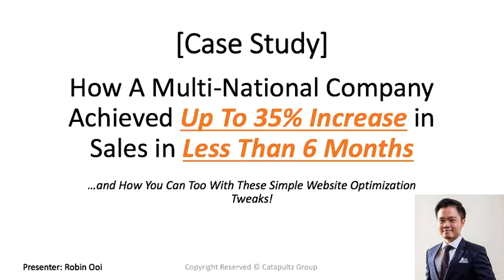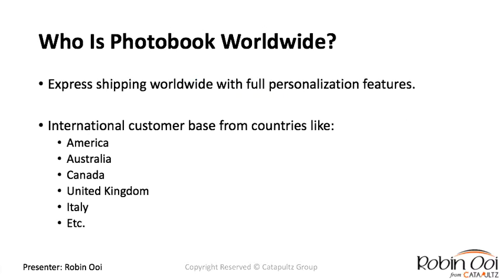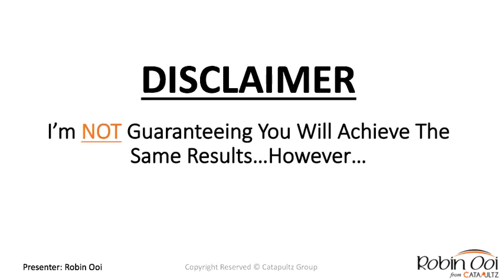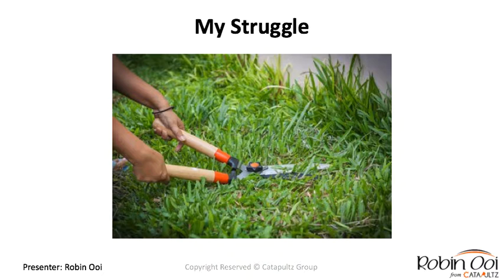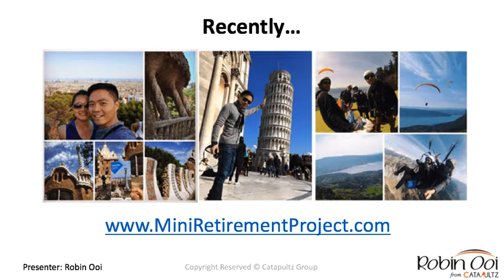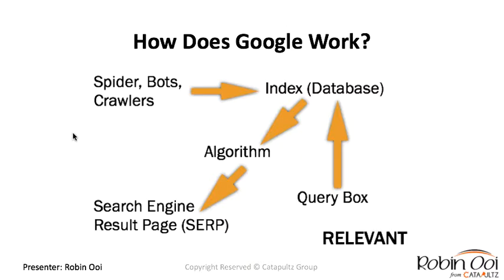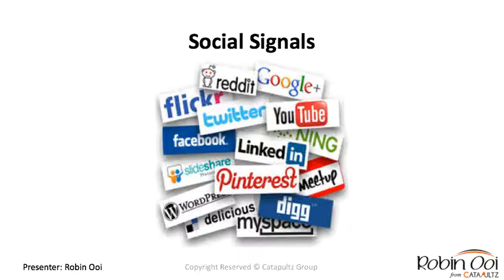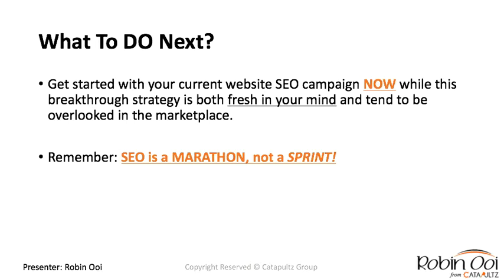How To Increase Sales Using SEO By Up To 35% In Less Than 6 Months | Neil Patel | Search Engine Land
Case Study:“How A Multi-National Company Achieved Up To 35% Increase In Sales In Less Than 12 Months and How You Can Too With These Simple Website Optimization Tweaks!”

What You Will Learn:

1) The “TCE” System that helped Photobook Worldwide (MNC) increase their sales revenue by up to 35% in less than 6 months.

2) How to implement 3-Simple website optimization tweaks to siphon qualified customers from Google.

3) How to instantly stand out from your competitors and be perceived as the authority figure within your industry!

Congratulations! ..because NOW you can finally say goodbye to:
NO MORE Chasing “window shopper” prospects.
NO MORE Creating endless amounts of CONTENT.
NO MORE Spending thousands (if not 10x thousands) on PAID TRAFFIC that never really converts.

Sounds good? Watch this Case Study:“How A Multi-National Company Achieved Up To 35% Increase In Sales In Less Than 12 Months and How You Can Too With These Simple Website Optimization Tweaks!” and you will already be in the top 5% of the digital marketers.

P.s. looking to add 35% or more to your business in 6 months or less?